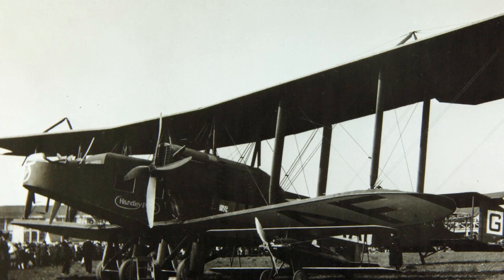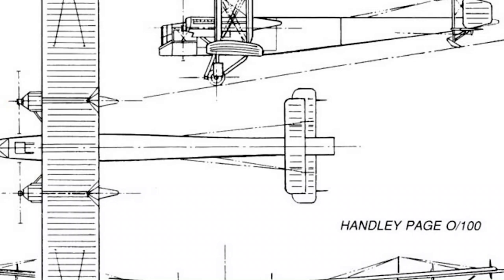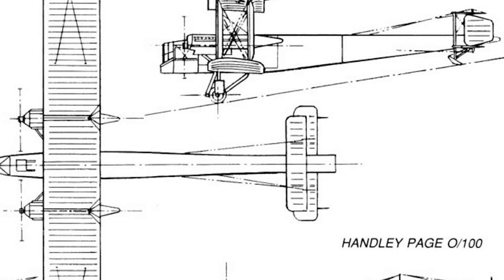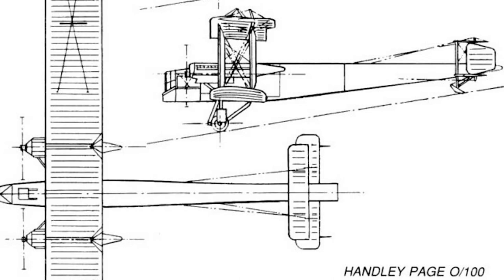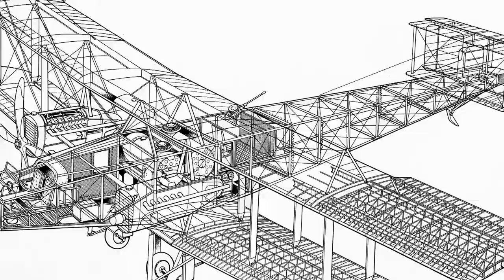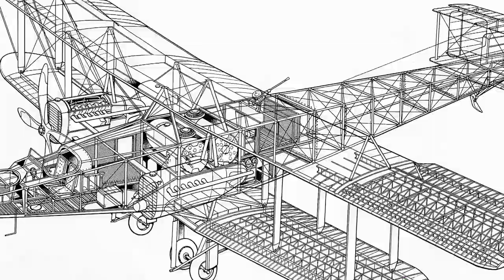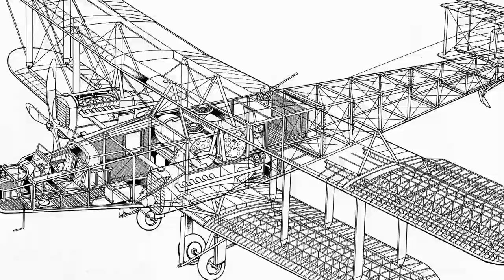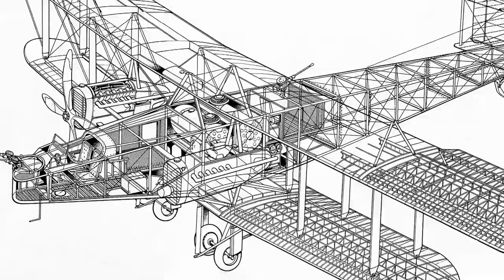The Greatest British Bomber of World War 1 and Its Horror | Page Handley Type O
Hello friends! Welcome to Aviation Mystery channel. Come to us, you will know the history and development of aircraft lines, aviation history from beginning to now. while delving into many lesser known stories of the aviation industry.